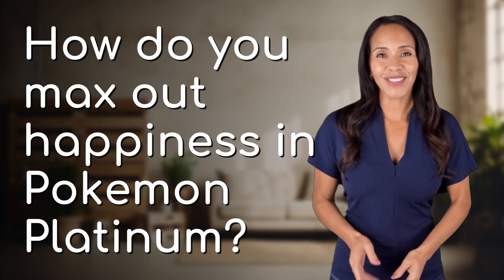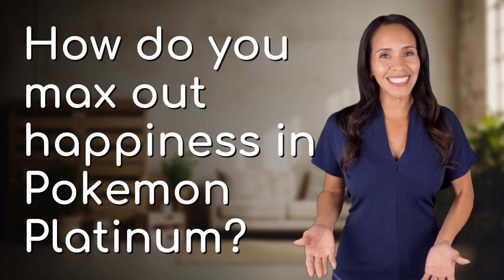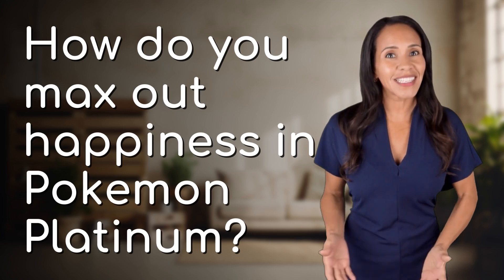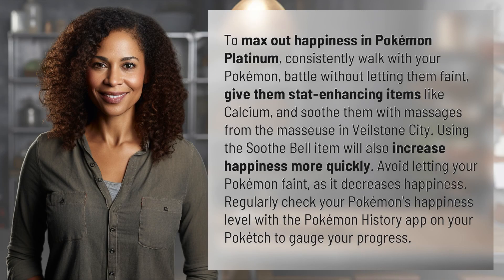How do you max out happiness in Pokemon Platinum?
Mastering Happiness in Pokemon Platinum 👉 Max Happiness Guide 👉 Learn how to max out happiness in Pokémon Platinum by walking with your Pokémon, battling without fainting, giving them items, and using the Soothe Bell. Keep an eye on their happiness level and watch it soar!

Laura S. Harris (2024, April 19.) How do you max out happiness in Pokemon Platinum?
    🌐 AskAbout.video